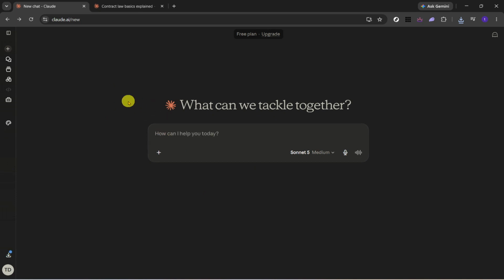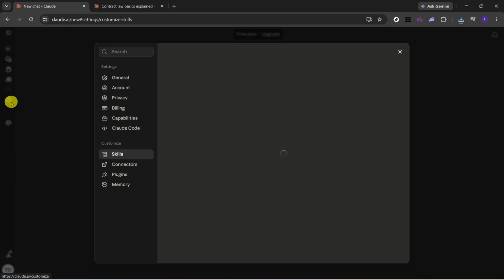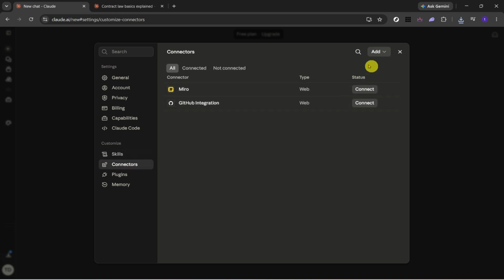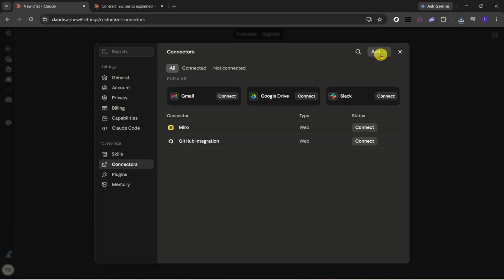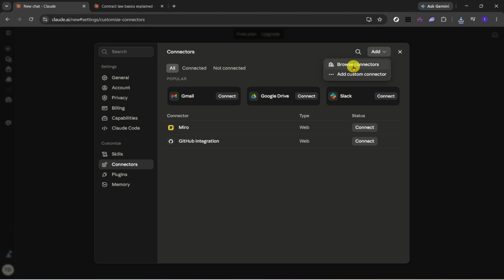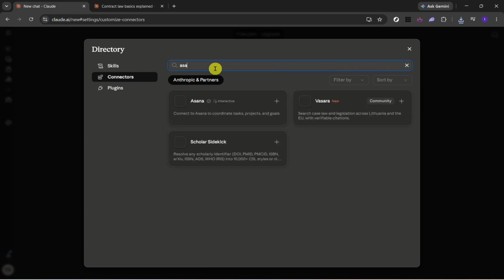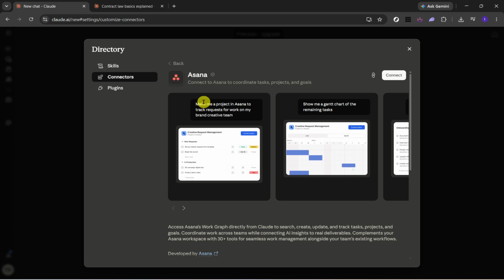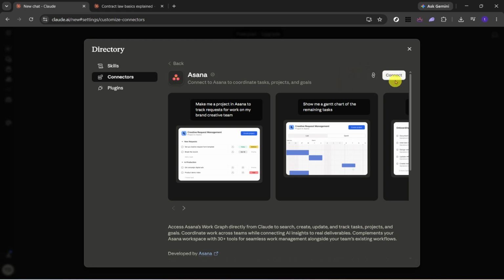How To Connect Asana With Claude (2026) (Complete Guide)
Learn how to connect Asana with Claude in this simple step-by-step tutorial. This guide shows you how to set up Asana with Claude AI, improve your project workflow, and use both tools together efficiently. Perfect for beginners who want to connect Asana with Claude in 2026.